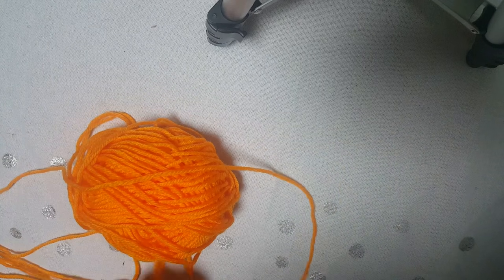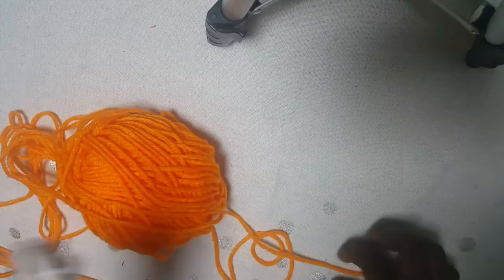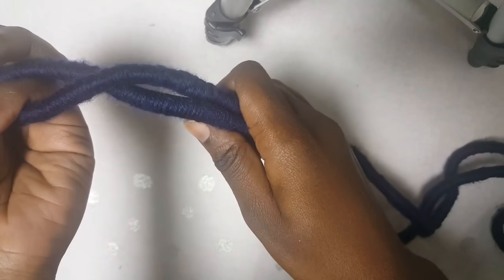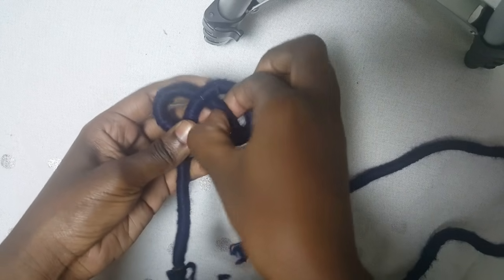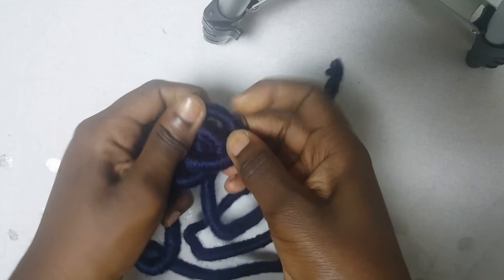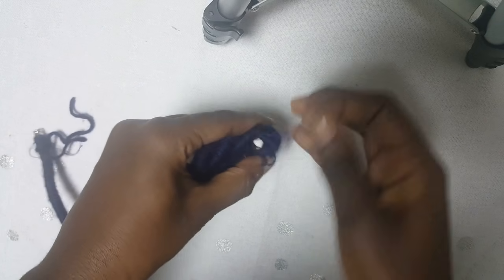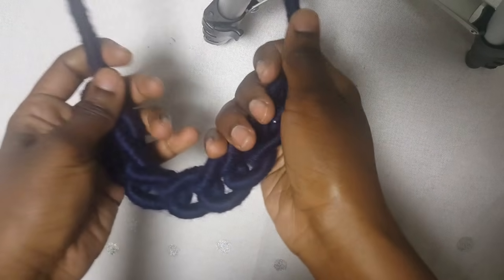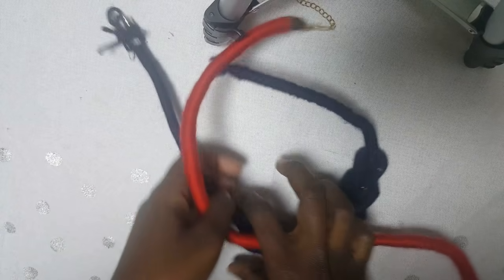HOW TO MAKE DIY ROPE NECKLACE TUTORIAL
This is a easy but sytlish rope necklace.. You could make as christmas  gifts..
Hello, lovelies. To enjoy the best quality watch in Hd 1080.

How to knit a braided head band :)

 Twitter handle is @hildachishamba1